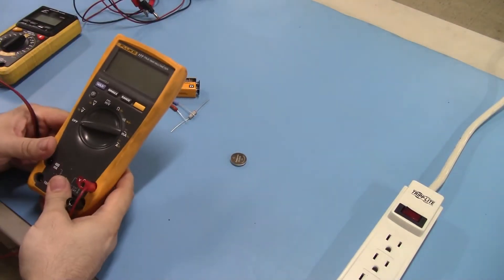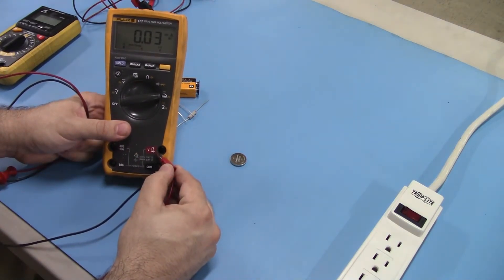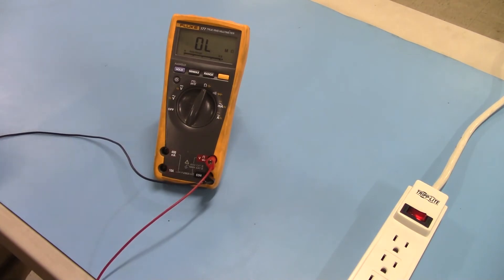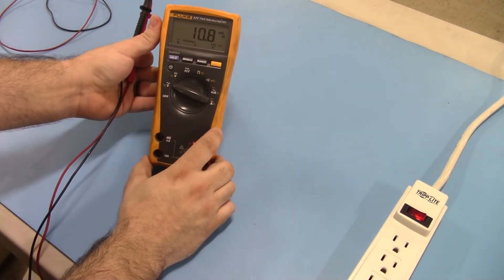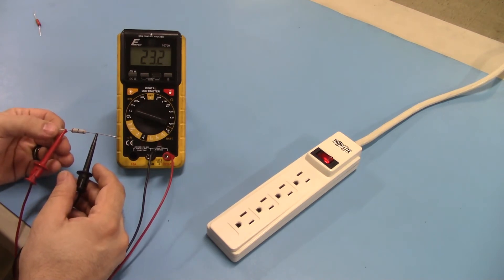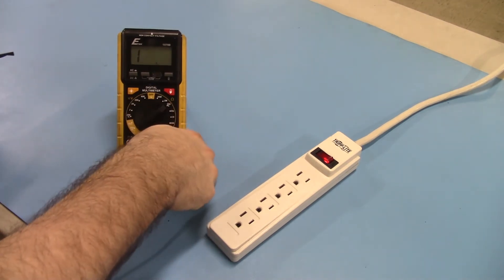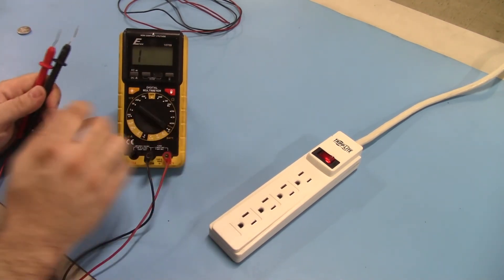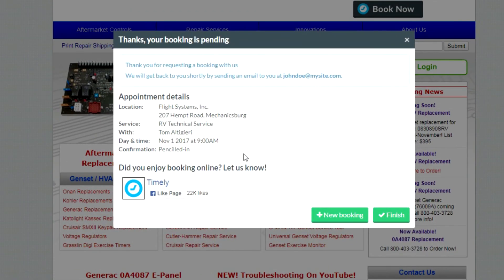Using A Multimeter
This video shows how to properly use a manual-ranging and auto-ranging multimeter. Multimeters can be attained from most hardware stores.